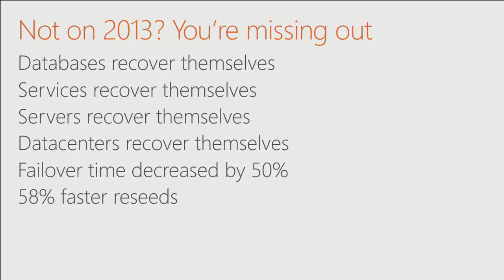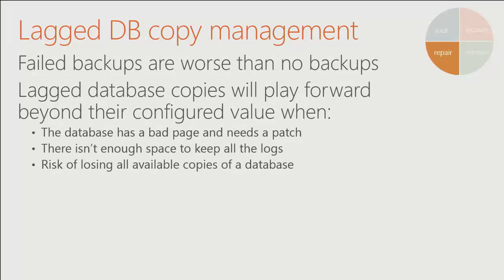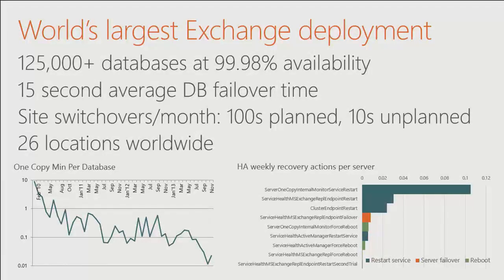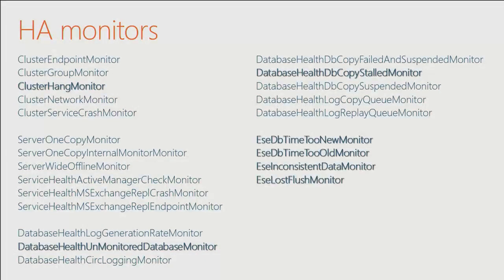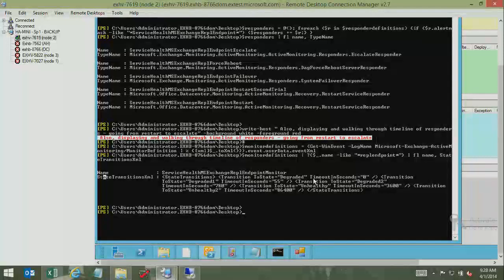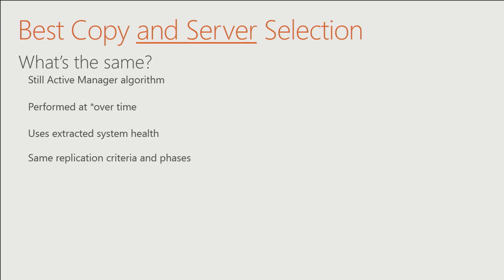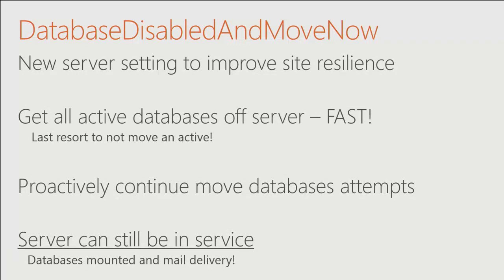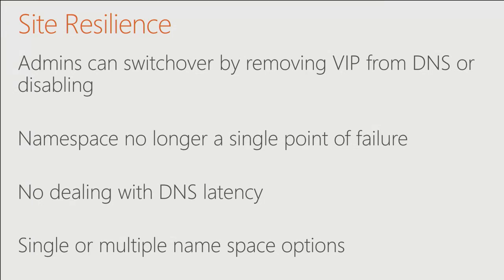Microsoft Exchange Conference 2014 The latest on High Availability & Site Resilience